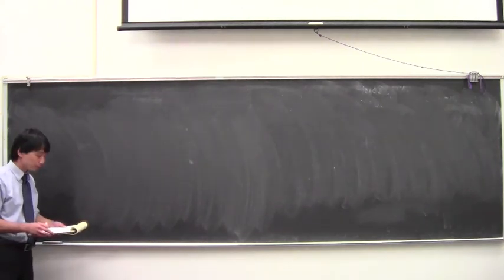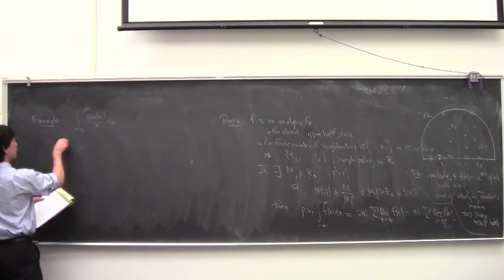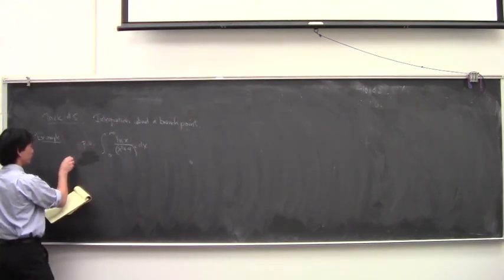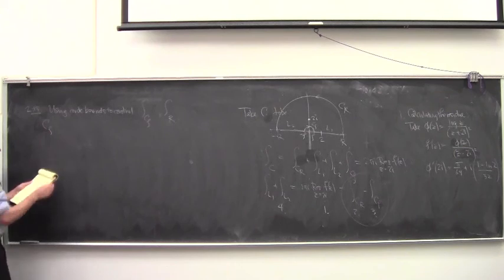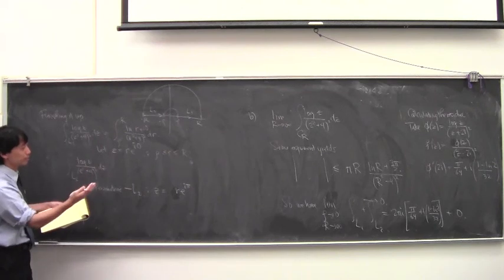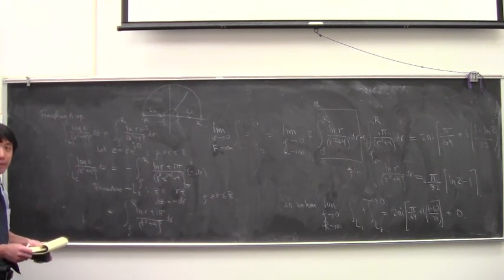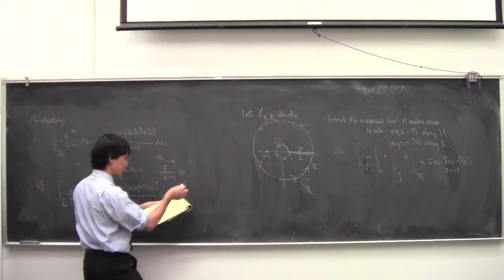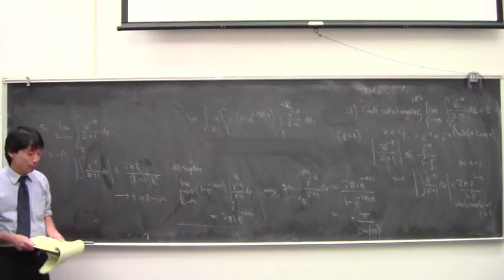Math 135 Complex Analysis Lecture 22 041615: Calculus of Residues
Calculus of residues: examples of integrating a function with simple poles on the real axis; integrating a function with a branch cut; integrating along a branch cut.